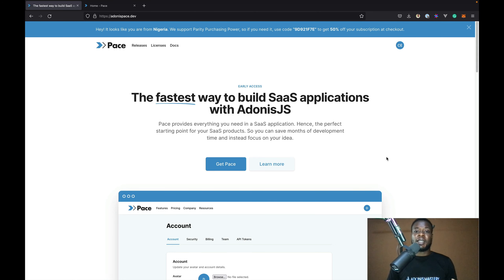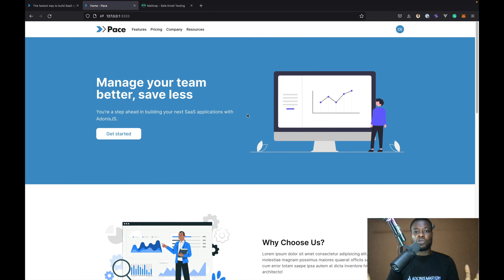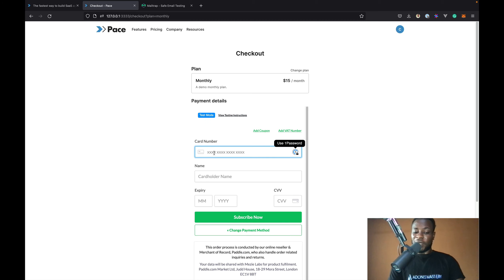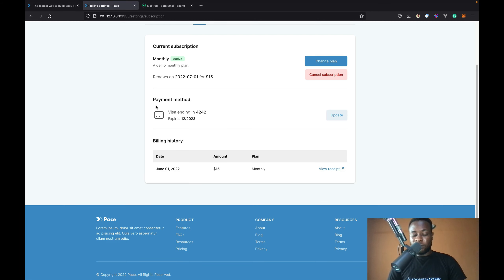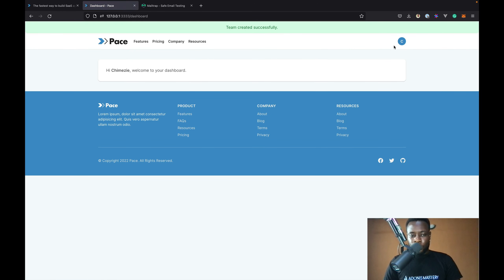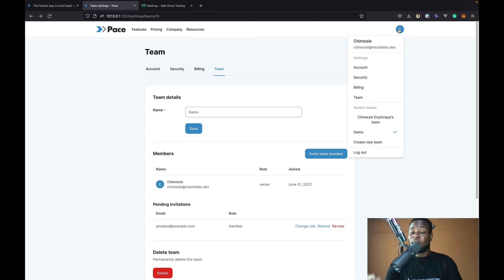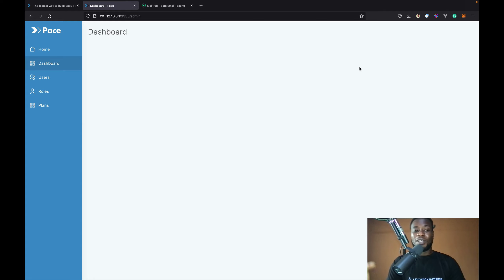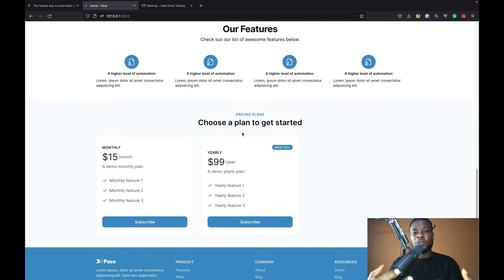Pace demo - SaaS boilerplate for AdonisJS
Pace is the fastest way to build SaaS applications with AdonisJS.